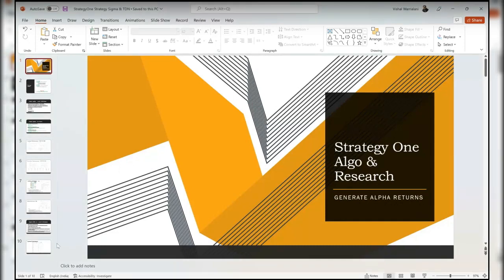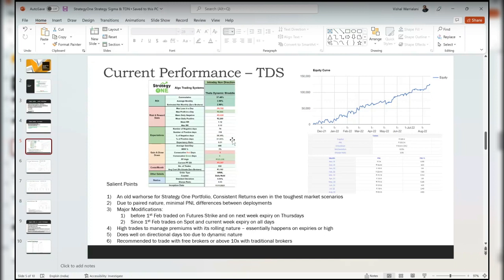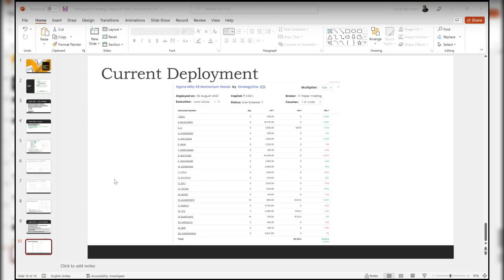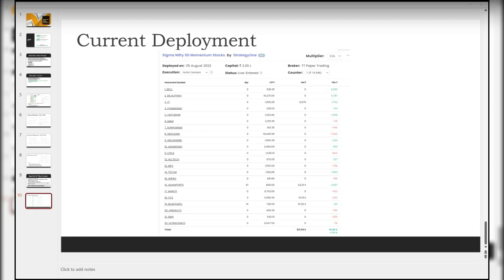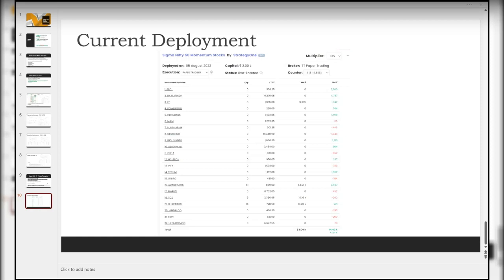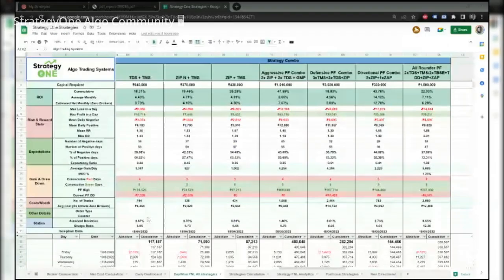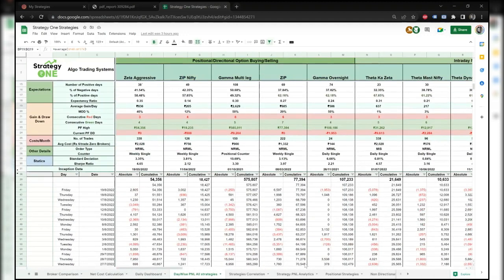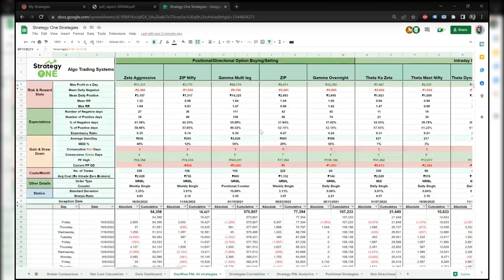Theta Scalper Expiry Special and Sigma (Cash) Strategies | StrategyOne Algo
In this video, we have described our Expiry special Scalper strategies and swing Cash strategies.

Strategy Links:
Theta Dynamic Nifty (Expiry Boost):